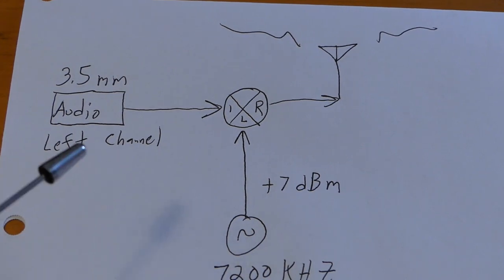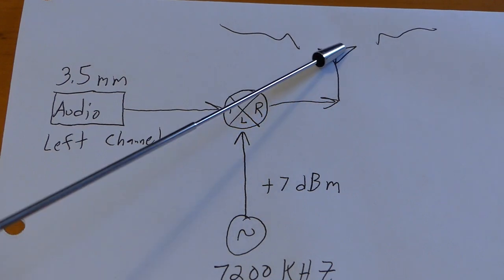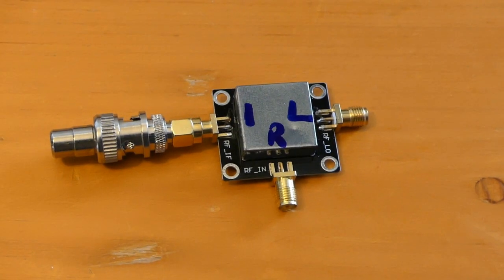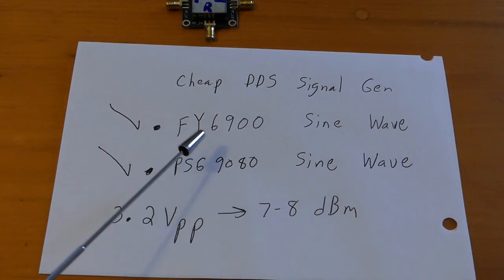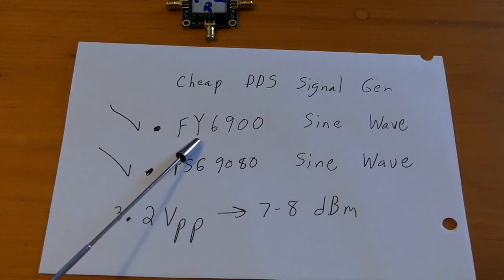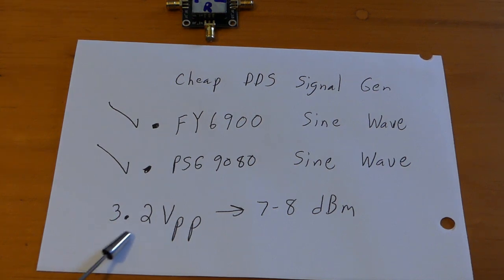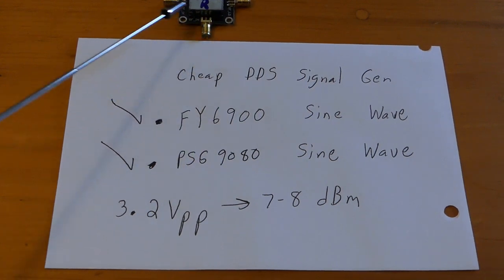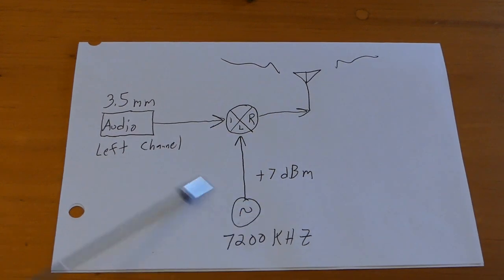Double SideBand, DSB Transmitter